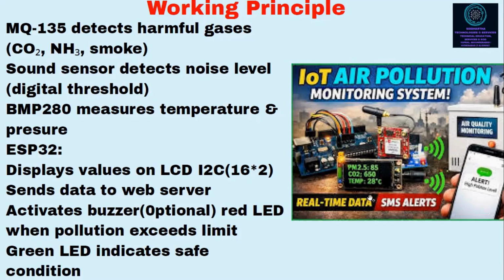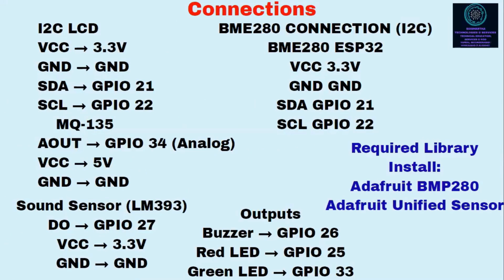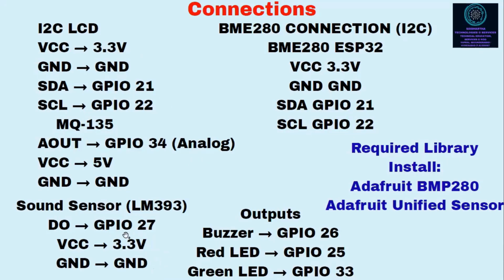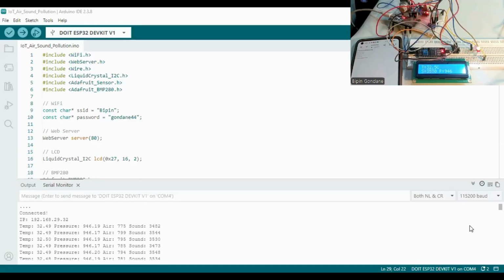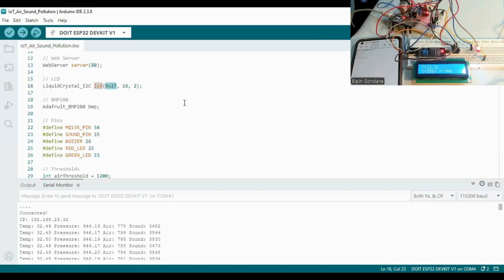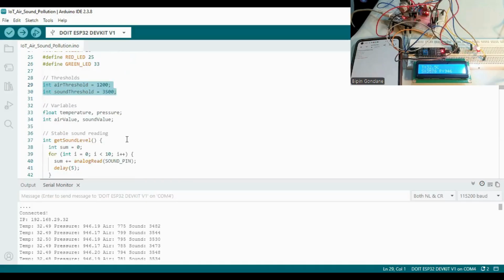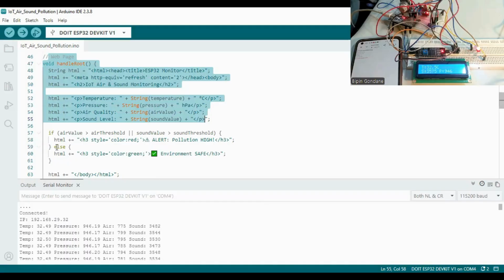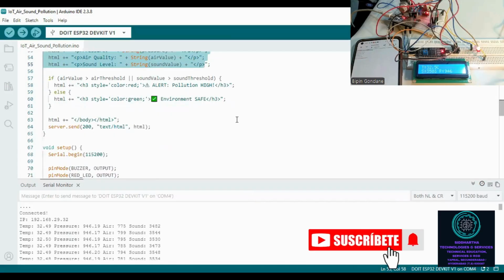Hands on skills & live practical- IoT Air & Sound Pollution Monitoring System (ESP32)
The purpose of this Video series is to provide comprehensive and practical knowledge to electronics, electrical, and instrumentation students who are entering the manufacturing and service industries. It aims to bridge the gap between academic learning and real-world applications, ensuring that students & hobbyist are well-prepared for their professional careers. "IoT Air and Sound Pollution Monitoring System using ESP32 is a smart environmental monitoring solution that measures air quality, noise levels, temperature, and humidity in real-time. Using MQ-135, LM393 sound sensor, and BME280, the system displays data on an I2C LCD and a web-based dashboard via Wi-Fi. It also provides instant alerts using LEDs and a buzzer when pollution exceeds safe limits, making it ideal for smart cities, industrial monitoring, and environmental awareness applications."